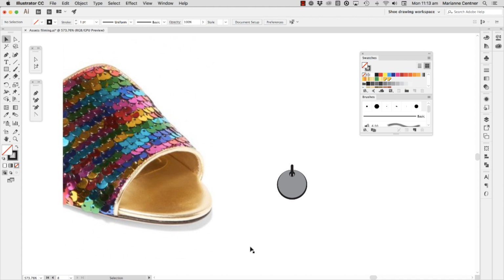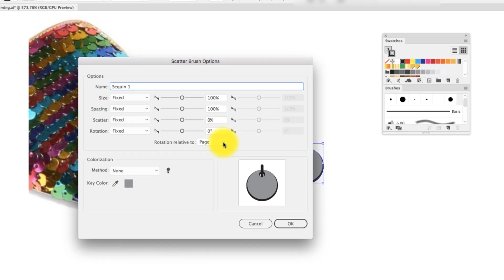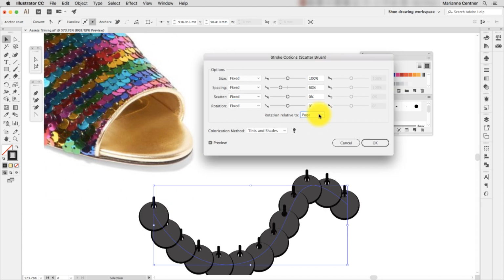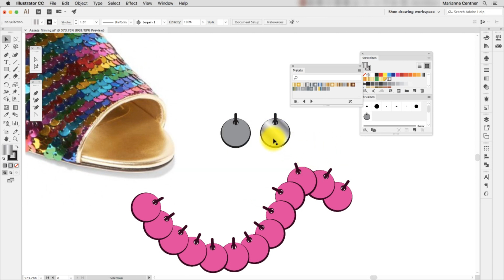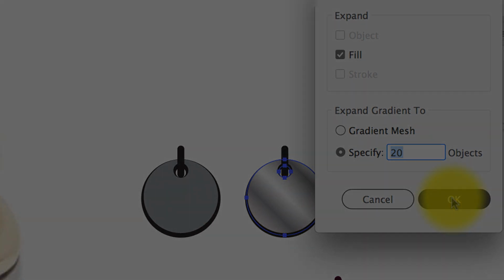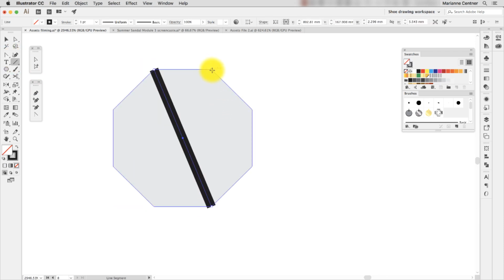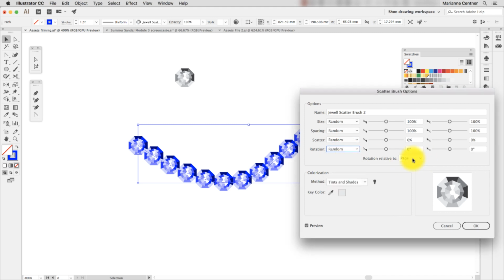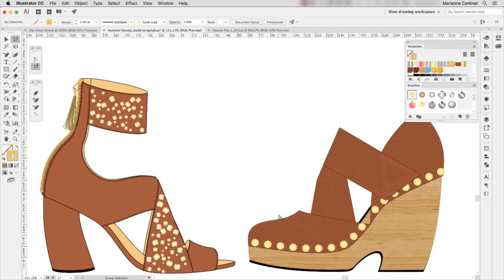Module 3/2: Scatter Brushes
In this lesson we will look at the Scatter brush and it’s properties. This brush is great when we want more control of the spacing and size of the brush design. It is perfect for overlapping motifs like a sequin or different size motifs more randomly “scattered”, like the jewell brush in my second demonstration.